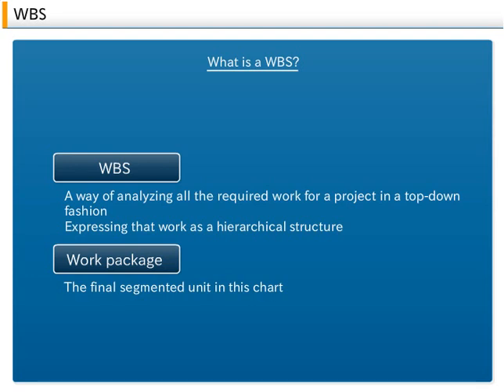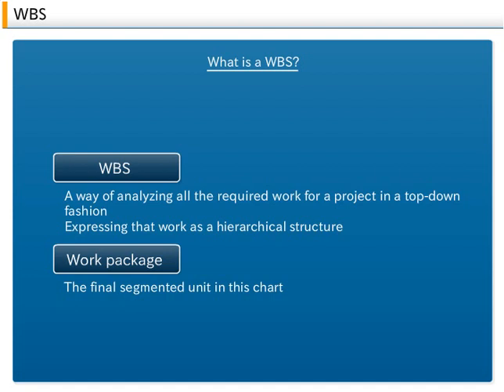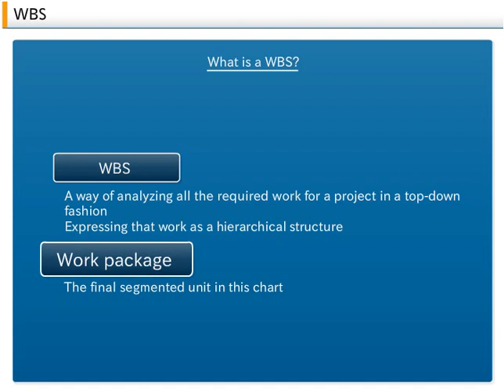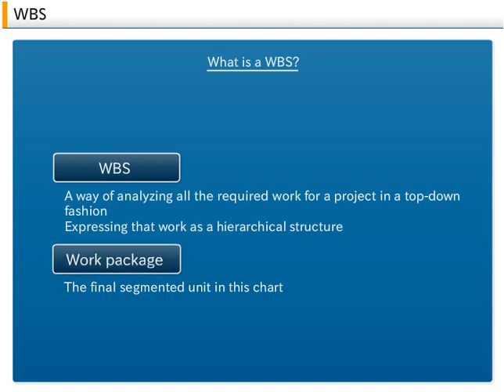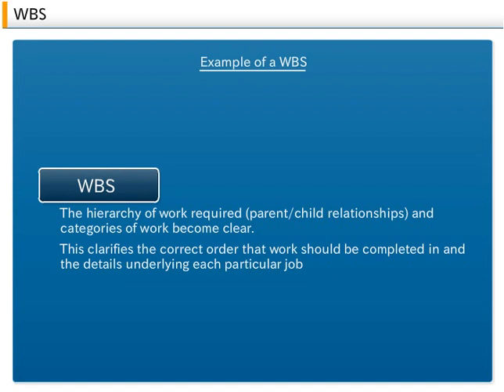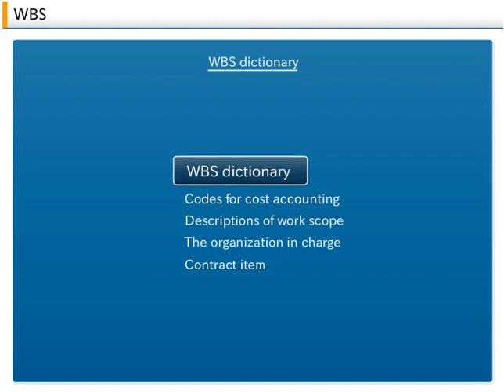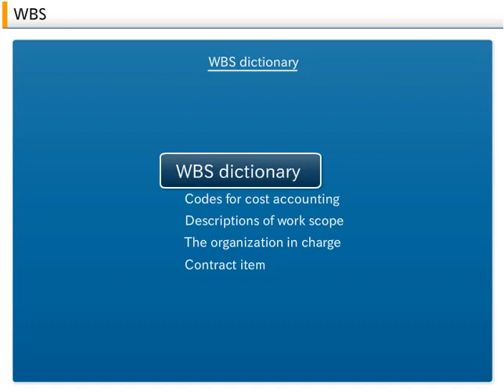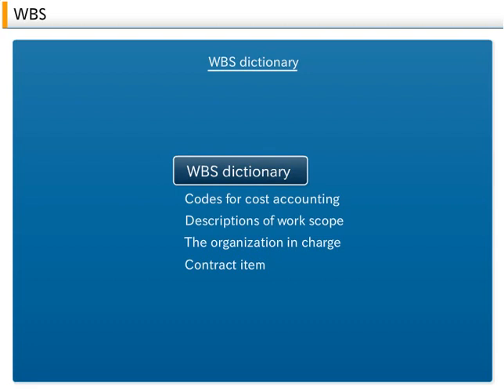12-11_WBS (Work Breakdown Structure)